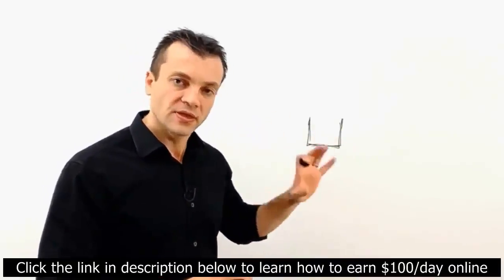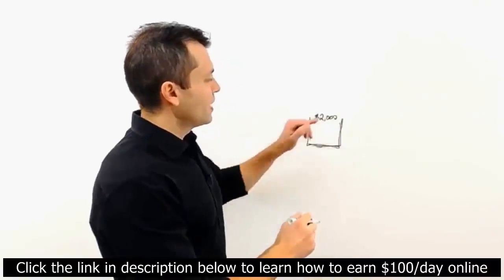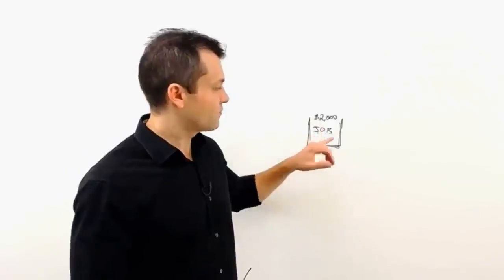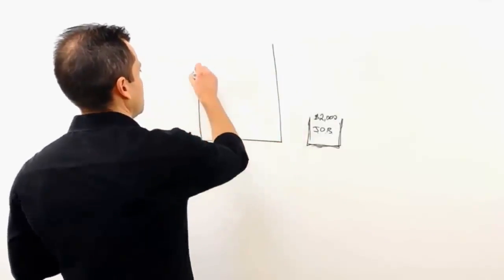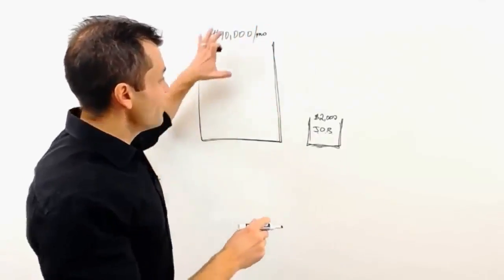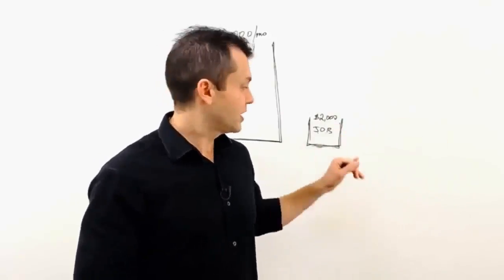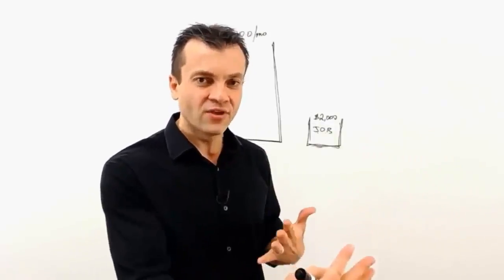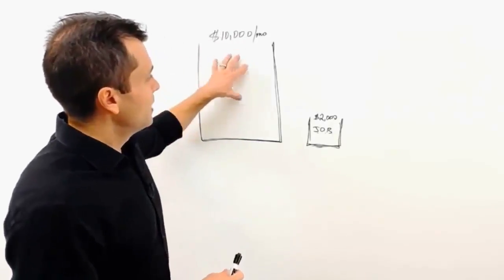How To Earn Money Online $250 A day From Home 2018 Watch the Video!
Revealing Secrets: Learn How I Earn $250 Daily Online. Simplest Method